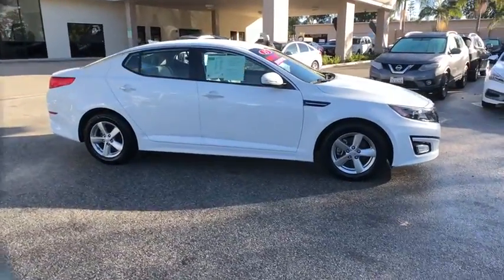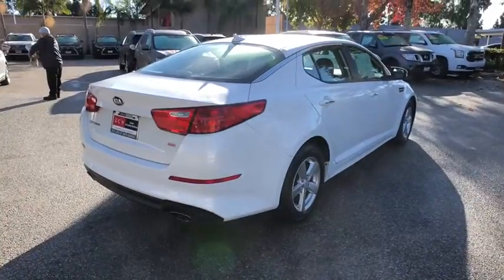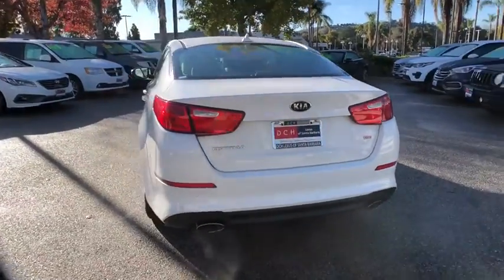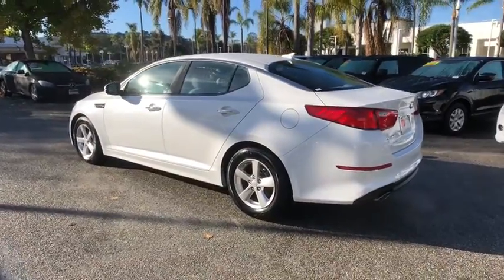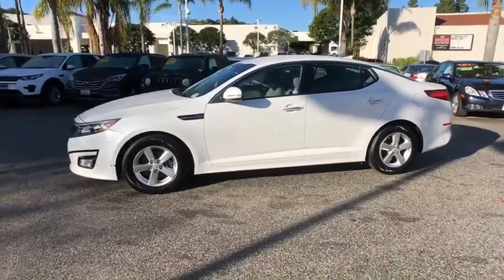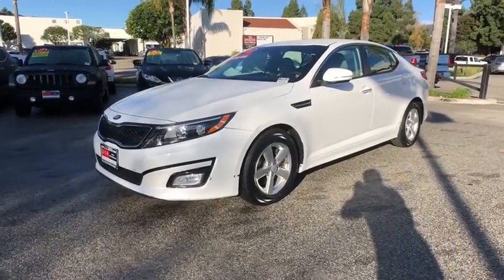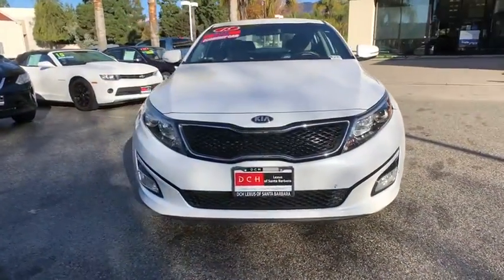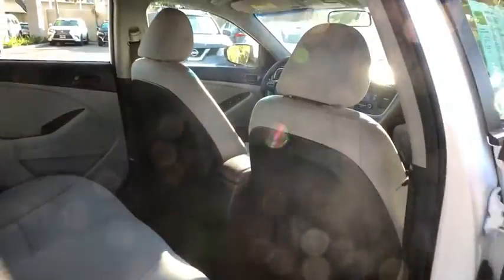2015 Kia Optima Santa Barbara, Santa Maria, Carpenteria, Montecito, Buellton, Goleta, CA LSP0638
Used 2015 Kia Optima available in Santa Barbara, California at DCH Lexus of Santa Barbara. Servicing the Santa Maria, Carpenteria, Montecito, Buellton, Goleta, CA area.

Snow White Pearl 2015 Kia Optima LX FWD 6-Speed Automatic with Sportmatic 2.4L I4 DGI DOHCbrbrRecent Arrival! Odometer is 30031 miles below market average! 23/34 City/Highway MPGbrbrAwards:br * 2015 IIHS Top Safety Pick * 2015 KBB.com 10 Best UberX CandidatesbrSome of our used vehicles may be subject to unrepaired safety recalls. Check for a vehicles unrepaired recalls by VIN * Looking for a practical family sedan that doesnt look like a practical family sedan? You have a few cars from which to choose but none as feature packed as the 2015 Kia Optima. Source: KBB.combr * Lots of standard and optional features for the money; handsome cabin with easy-to-use controls and comfortable front seats; top crash scores; lengthy warranty. Source: Edmundsbr * With world-class engineering outstanding performance and advanced safety systems the 2015 Kia Optima gives you good reason to be passionate about driving a midsize sedan. It combines bold exterior styling performance and a spacious luxurious cabin. With the Optima exhilaration is standard. The key to its exciting performance are the two available engines: the 2.4L Gasoline Direct Injection with an EPA rated 24 city/35 hwy mpg or the turbocharged 2.0L GDI I4 engine that delivers 274 horsepower and fuel efficiency of 22 city/34 hwy mpg. The Optima also has a standard 6-speed Sportmatic transmission for an engaging driving experience. The Optima Hybrid features a 2.4L Atkinson cycle 4-cyl. engine giving an amazing 35 city/40 hwy mpg. Spacious and comfortable seating can accommodate five adults and includes a drivers seat with power lumbar and available leather seat trim. Rear seats have a 60/40 split-folding design for added versatility. Optima EX/EX Turbo and SX Premium Packages include front and rear heated seats and heated front seatbacks for cold-weather comfort. The Optima is designed to make every drive a pleasure. The available Premium Touring Package includes features like the innovative UVO infotainment system which lets you use your compatible cell phone to make hands-free calls receive and respond to text messages listen to streaming audio enjoy your personal music and play your favorite song artist or genre of music all by giving a single voice command premium Infinity sound system for exceptional audio entertainment and a panoramic sunroof. The available Technology Package includes a voice command navigation system giving you access to detailed highway conditions from SiriusXM Traffic. Source: The Manufacturer Summary